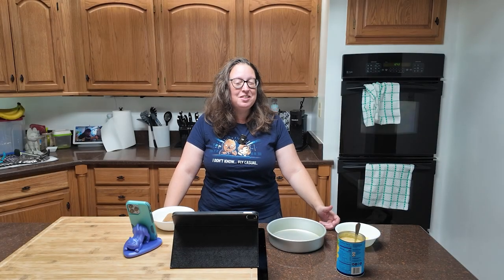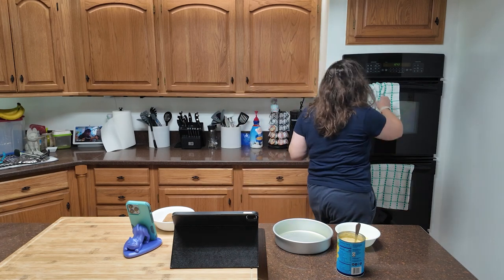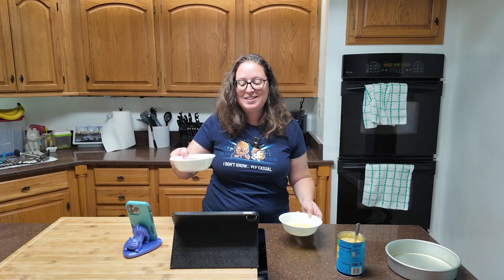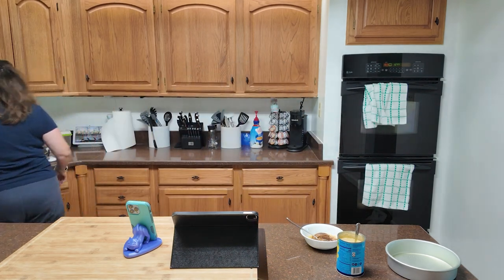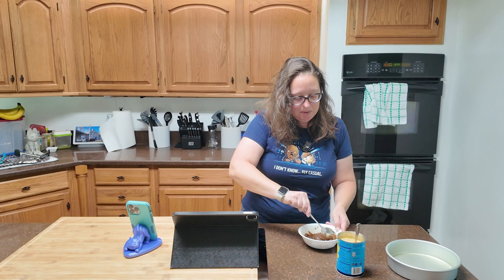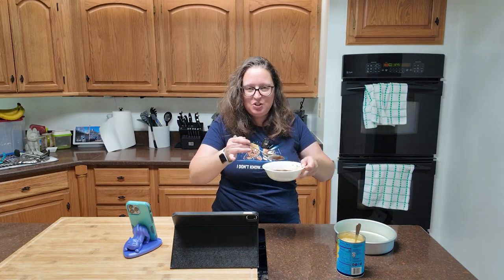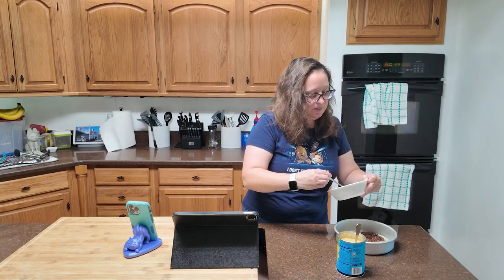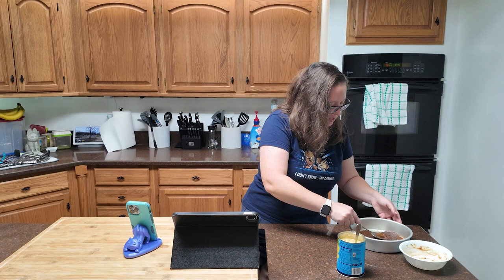2024 Baking Challenge Week 27 - Pineapple Upside Down Cake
I was never a huge fan of pineapple, I could always take it or leave it. But this take? Yeah, I'll take it.
The cake was light, the topping just sweet enough to make my heart happy. It really is a great summer dessert!